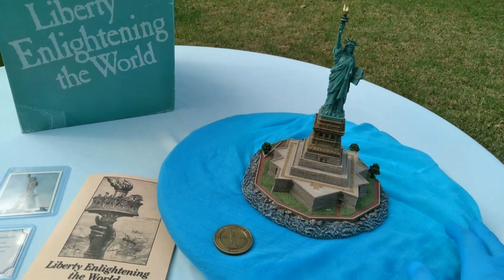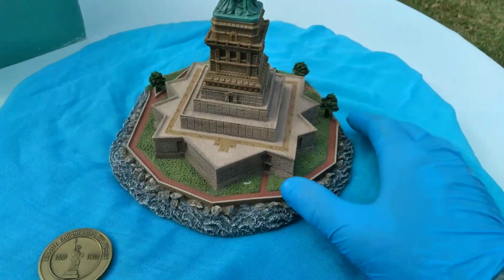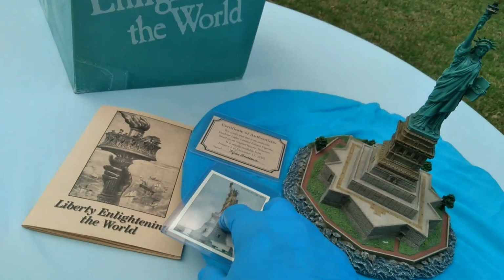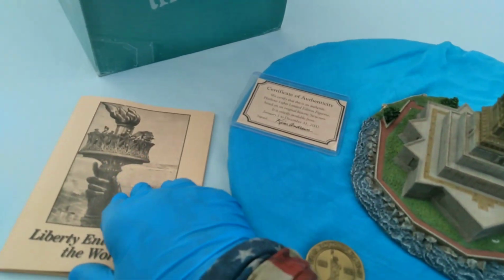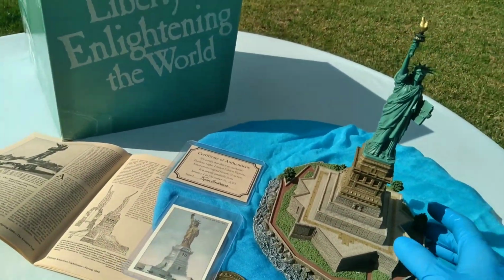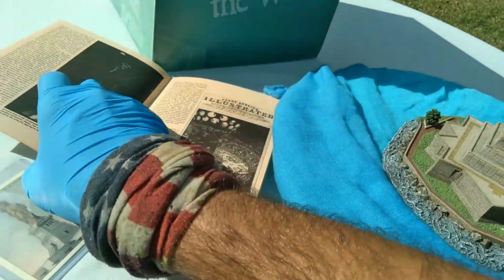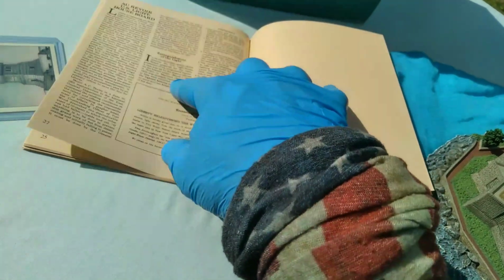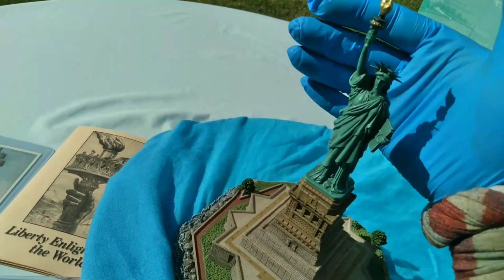Liberty Insanity 9! Liberty Enlightening the World by Harbor Lights!